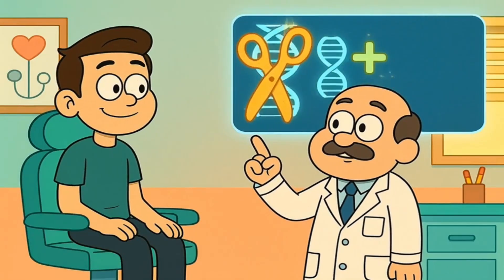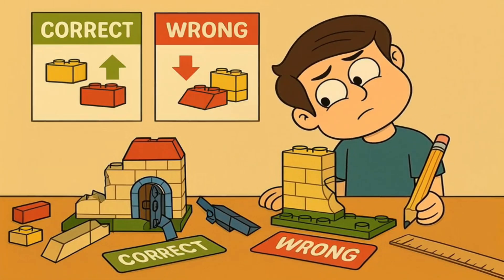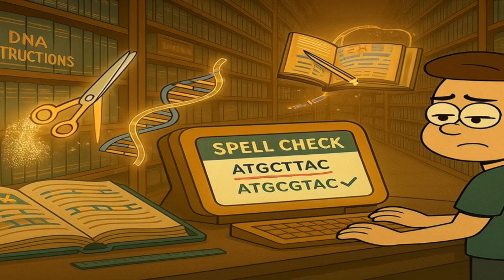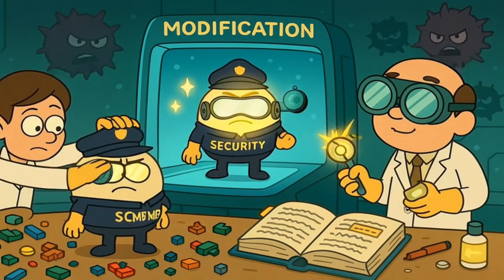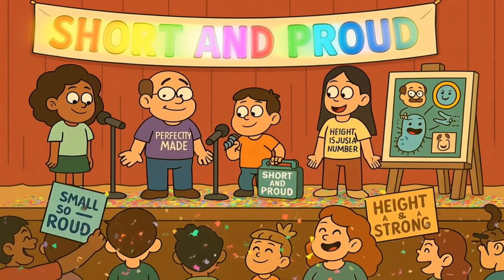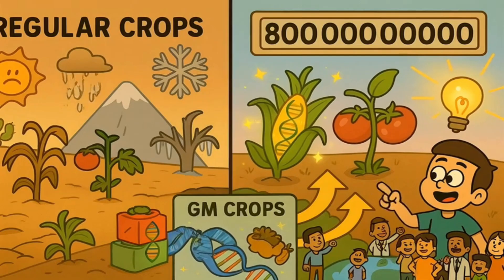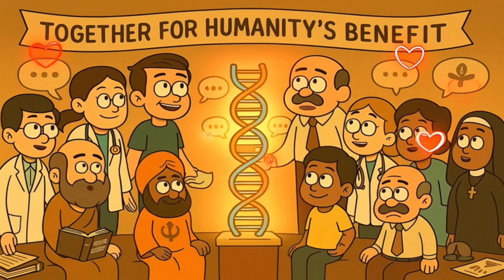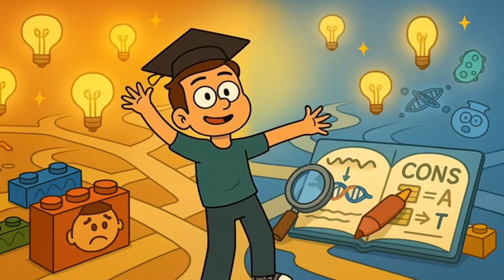CRISPR Gene Editing Explained Like You’re Five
Scientists can now edit genes with tools like CRISPR—think “find/replace” for DNA, not tiny doctors with scissors. In this video, we ELY5 what DNA is, how mutations work, and how CRISPR targets specific sequences to fix “typos.” You’ll see real examples (sickle cell, cancer immunotherapy), where edits happen (in your own cells vs. sperm/eggs), and why it’s exciting—curing inherited disease, better medicines, hardier crops. We’ll also cover the worries: “playing God,” off-target mistakes, unequal access, and changing traits that aren’t “broken.” By the end, you’ll understand what’s actually possible today, what’s hype, and why the debate matters for your family’s future. Plus: the difference between treating one patient’s cells (somatic edits) and permanent changes passed to future generations (germline), and how new tools aim for greater precision and safety.